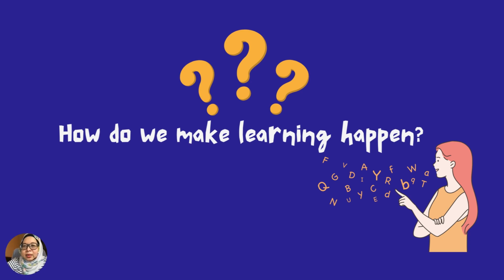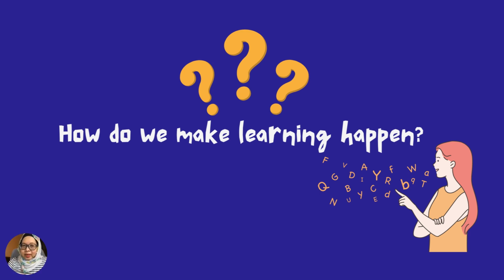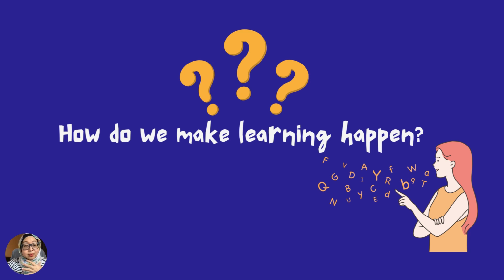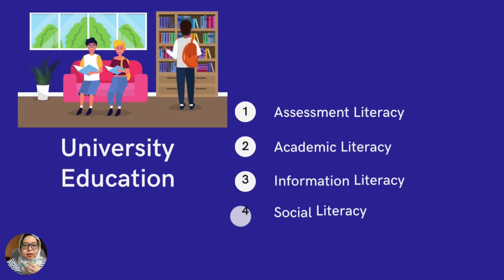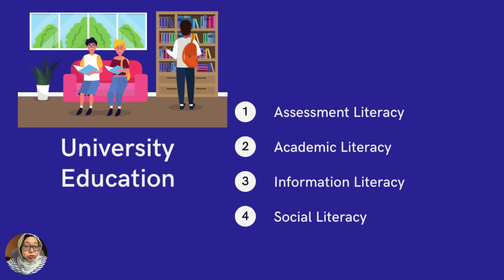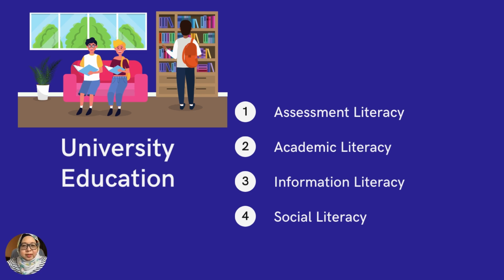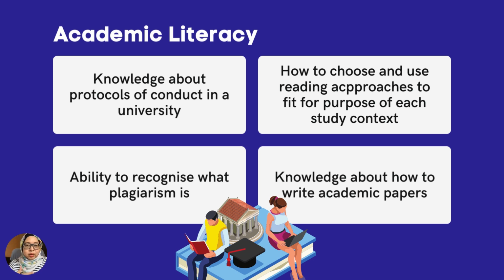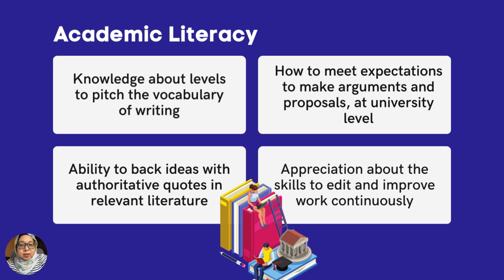CLM5034 - Designing Instructional Materials - Part 1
CLM5034 Principles of Teaching and Learning (PgDip HETL)